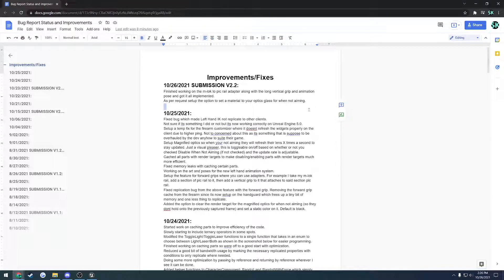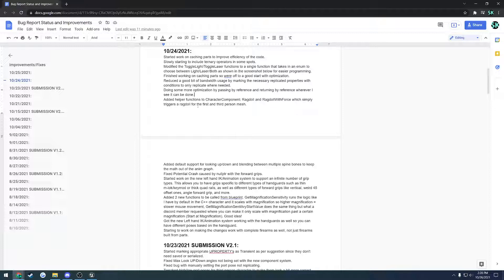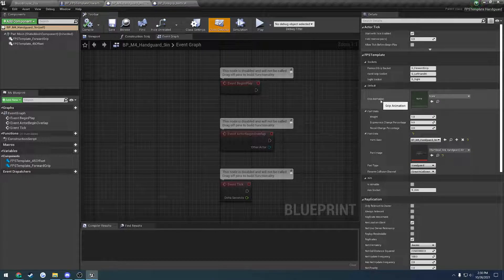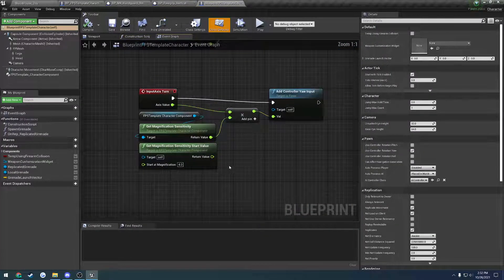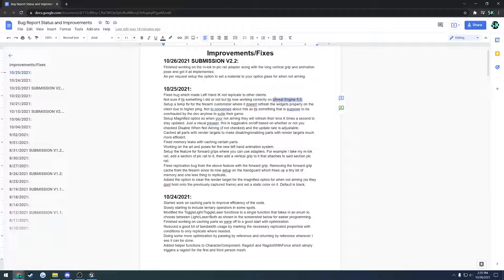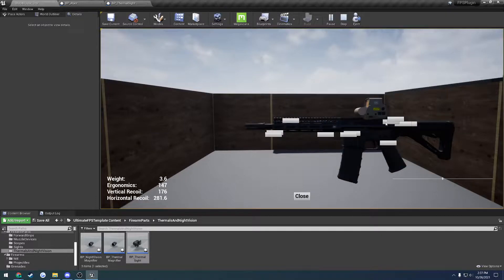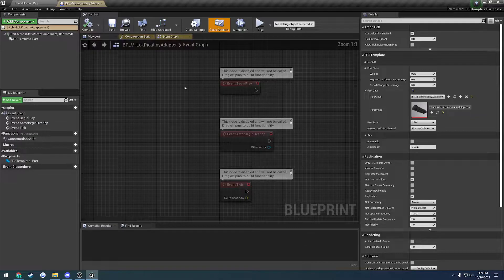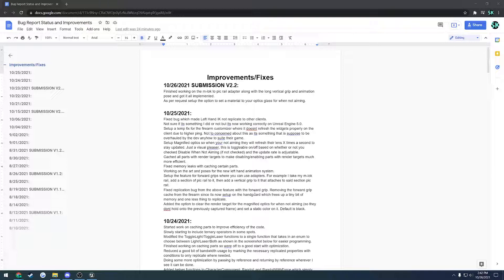FPS System Plugin #14 V2.2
In this video I cover the new features and everything else that was done for V2.2 of the Ultimate FPS Template Plugin!